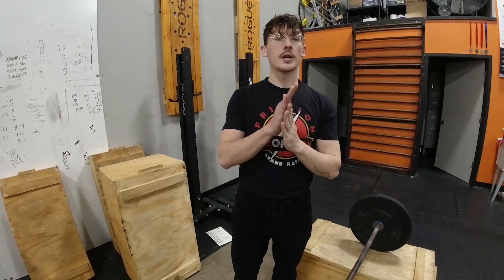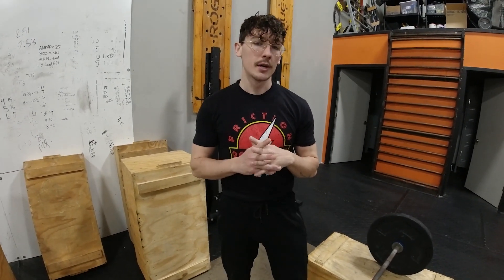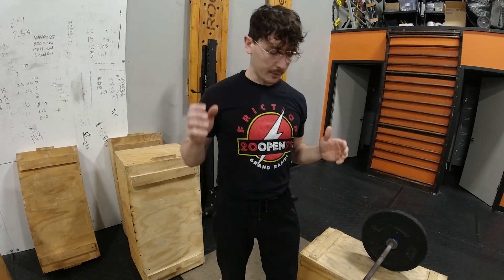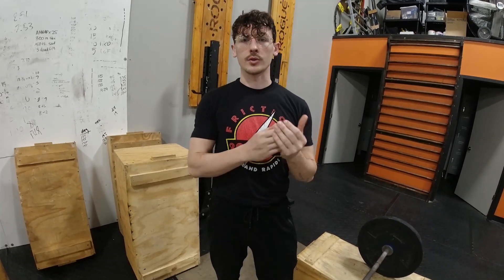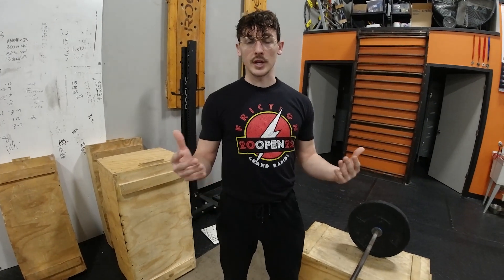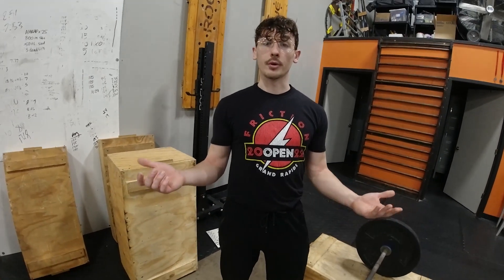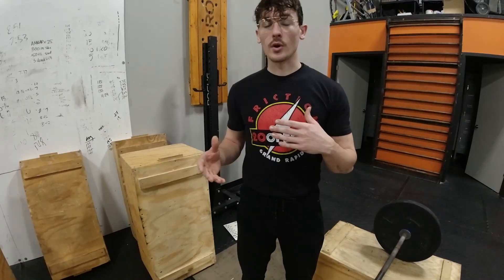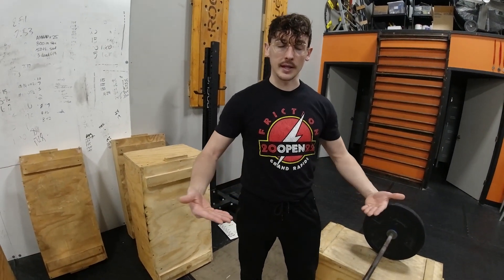Friction Grand Rapids- Monday January 16. WOD